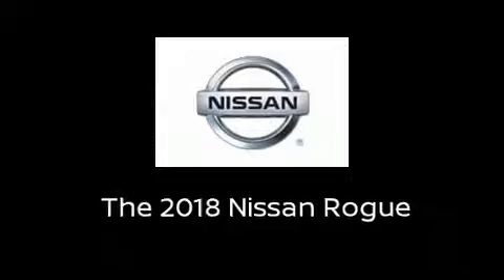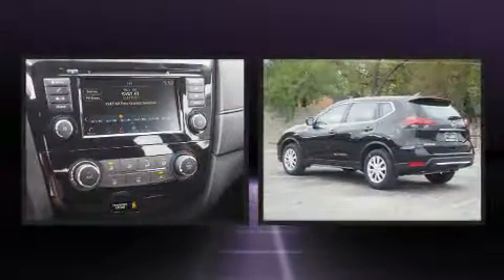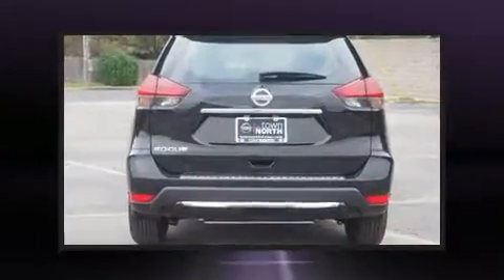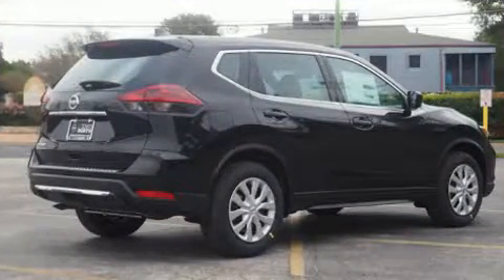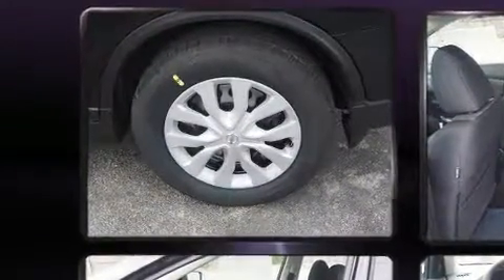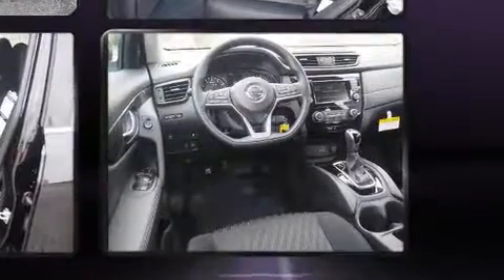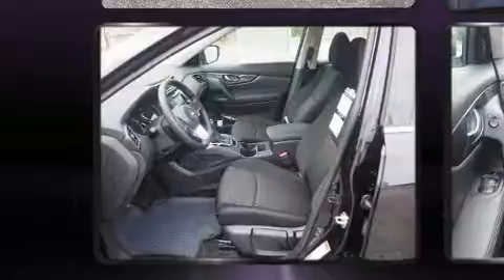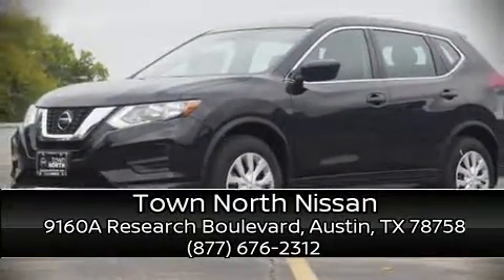2018 Nissan Rogue S in Austin, TX 78758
Experience driving perfection in the 2018 Nissan Rogue. It features an automatic transmission, front-wheel drive, and a 2.5 liter 4 cylinder engine. It's equipped with tons of terrific amenities, but it won't break your budget. Such as remote keyless entry, 1-touch window functionality, front bucket seats, air conditioning, blind spot sensor, an overhead console, rear wipers, and cruise control. Audio features include a CD player with MP3 capability, steering wheel mounted audio controls, and 4 speakers, providing excellent sound throughout the cabin. Take assurance in side curtain airbags, providing head protection in the event of a severe collision. We pride ourselves in the quality that we offer on all of our vehicles. Stop by our dealership or give us a call for more information.